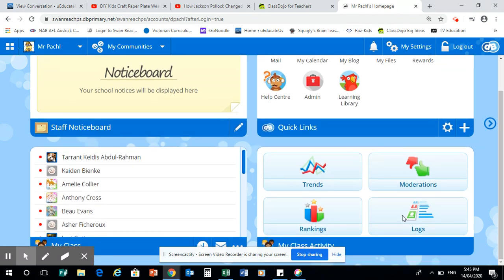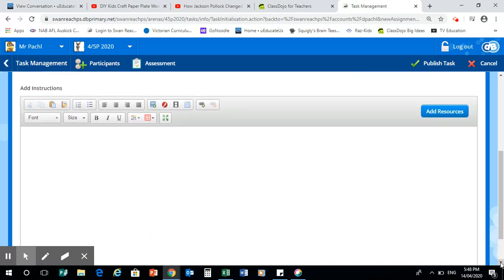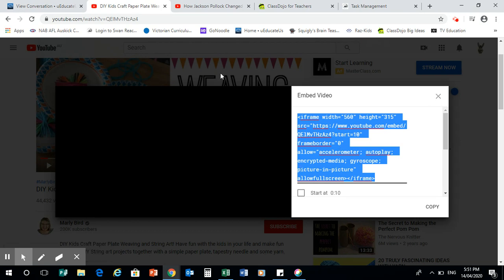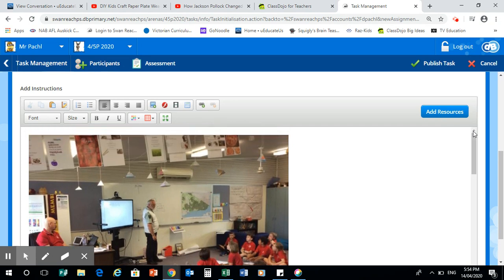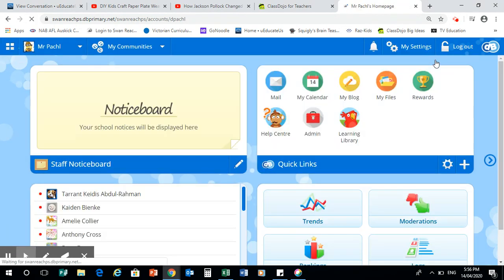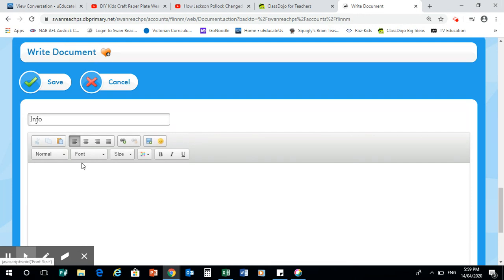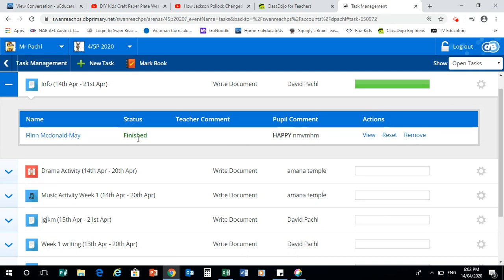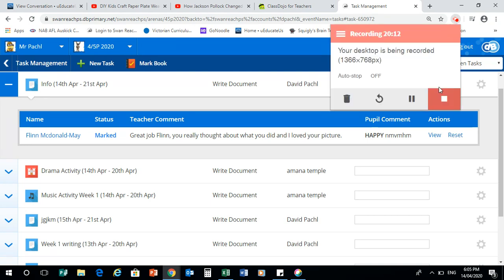Mrs Morgan Info